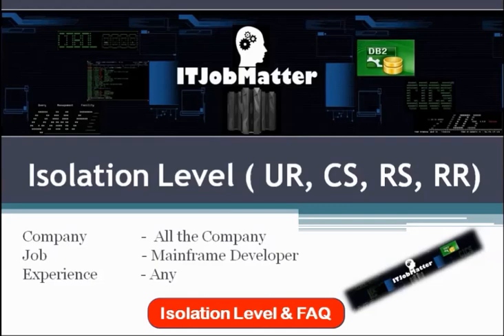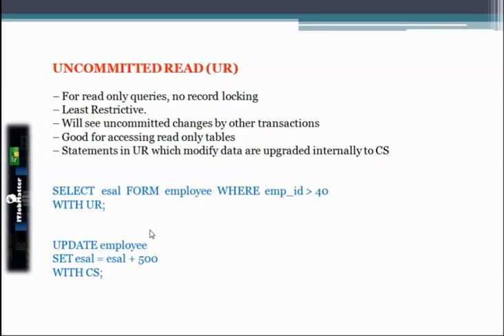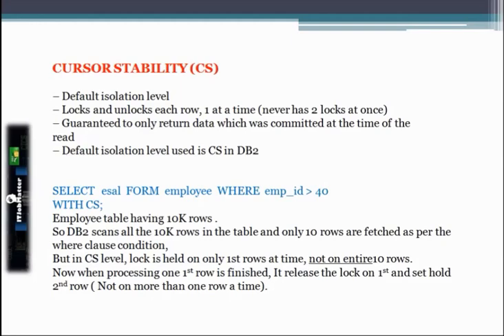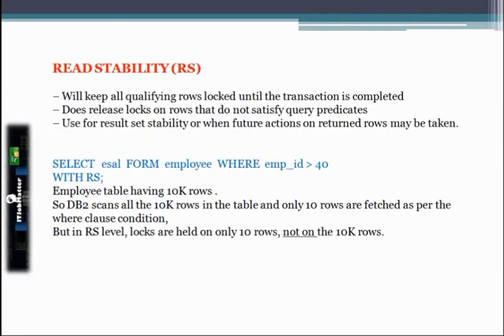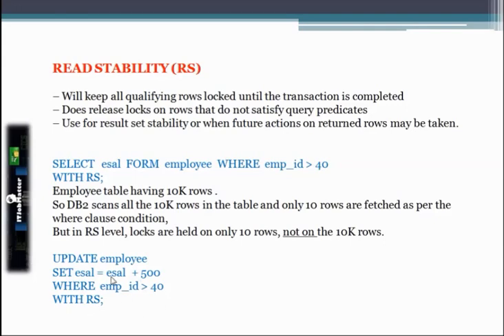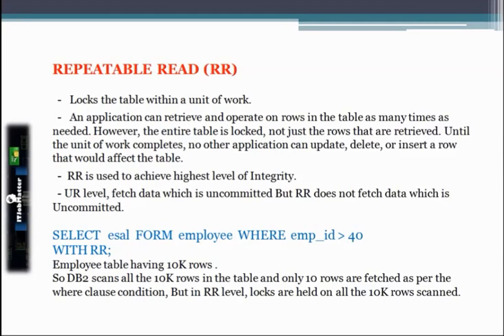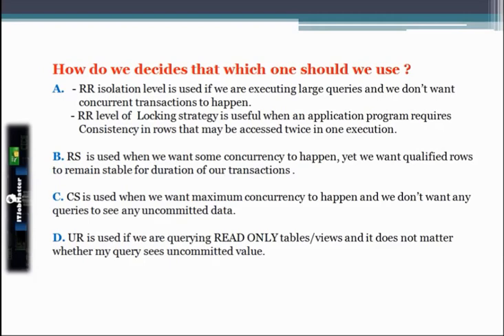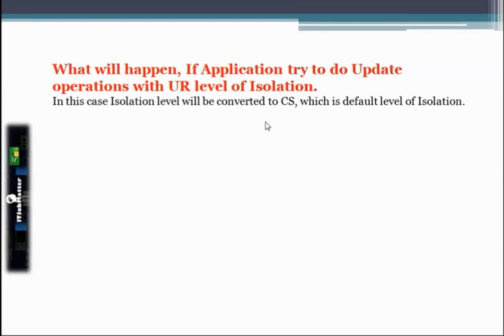Isolation Level ( UR, CS, RS, RR) | Interview Skills Training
This video is about Isolation Level ( UR, CS, RS, RR) in DB2, Which very common topic for Interview. - interview skills training